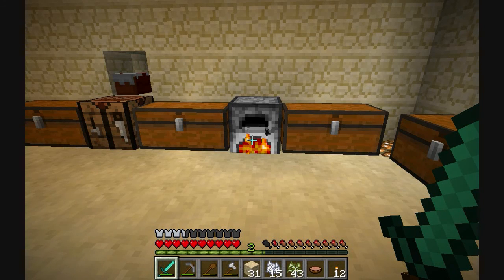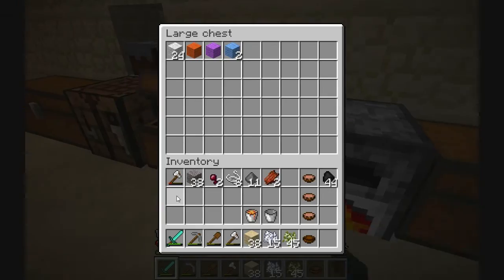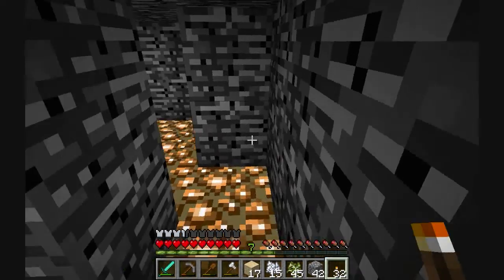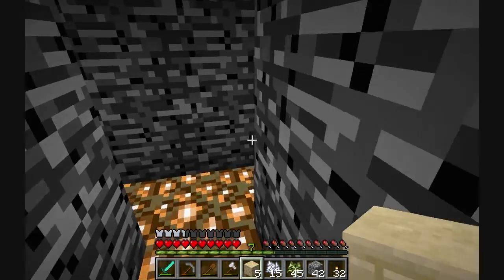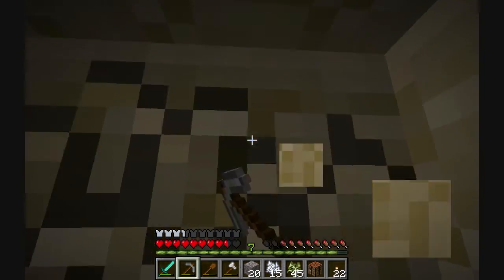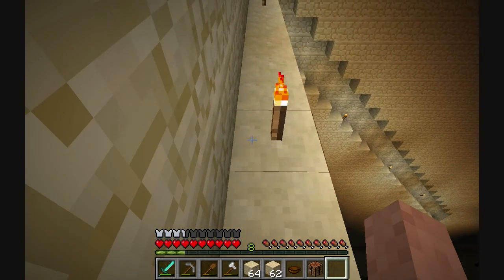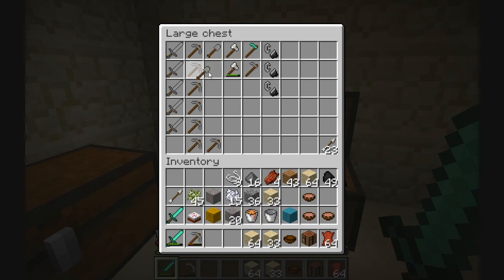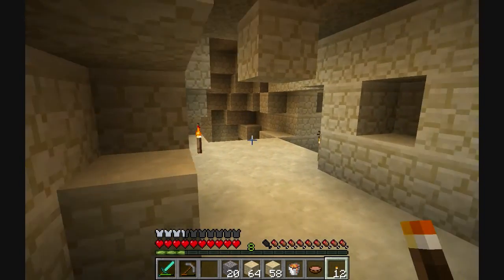Guude's 404 Challenge with Anexes E06 (The Labyrinth!)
We make our way through the very large labyrinth that we found in a previous episode!
(On a side note, I believe the shortcut at the end of the labyrinth was intended to bring us somewhere we've already been, but I had yet to go there. The actual entrance is in the hole in the floor.)